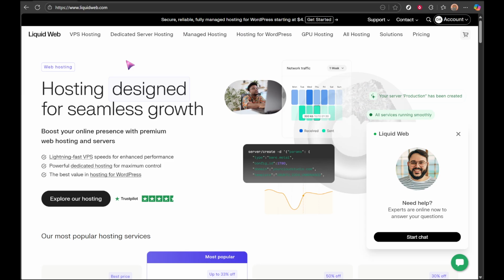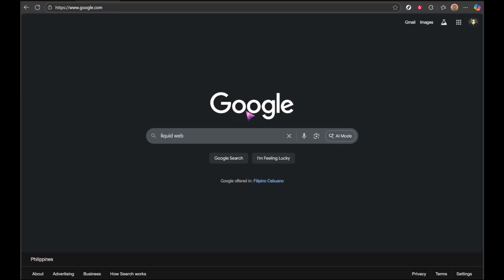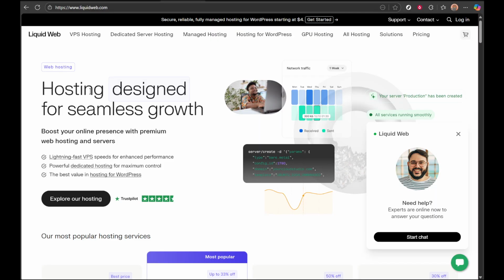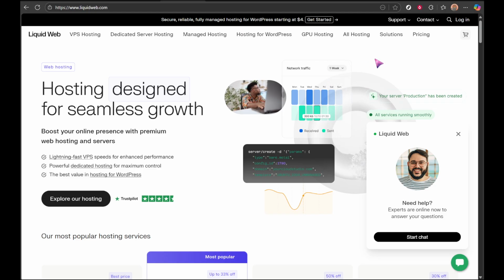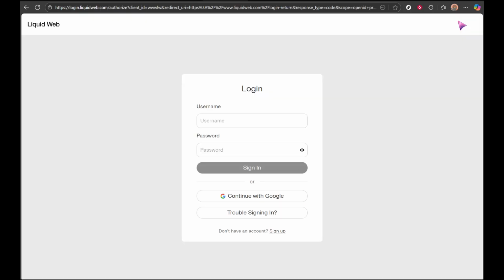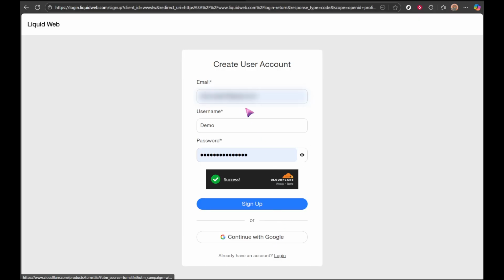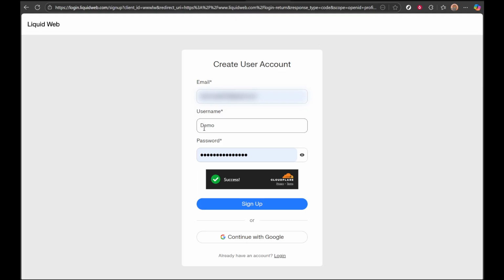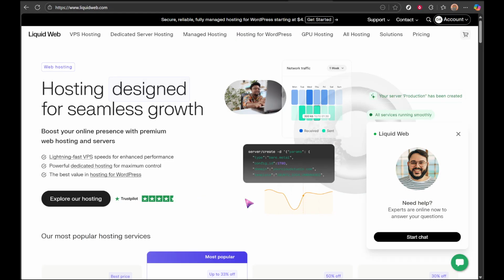How to Create an Account in Liquid Web Hosting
Need a hosting account? 🚀 In this tutorial, I’ll show you how to create a Liquid Web account from scratch.

By the end of this video, you’ll know how to:

Access the Liquid Web website

Enter your account details

Finalize your new account setup

📌 Watch now to create your Liquid Web hosting account step-by-step.